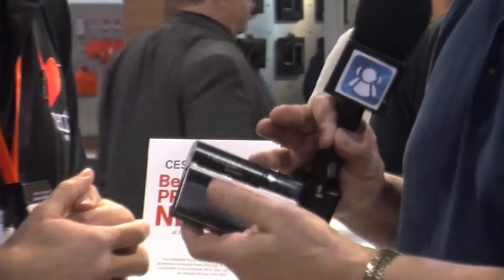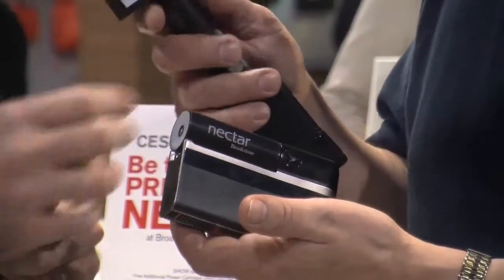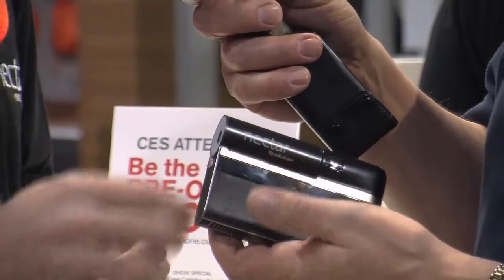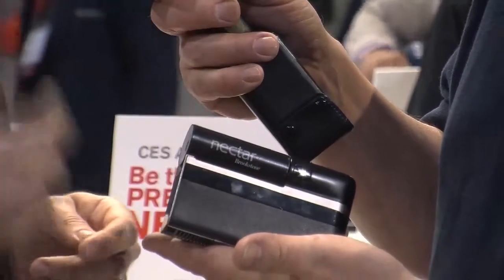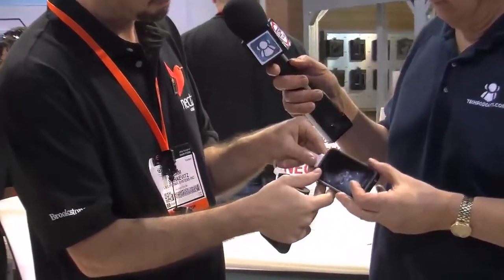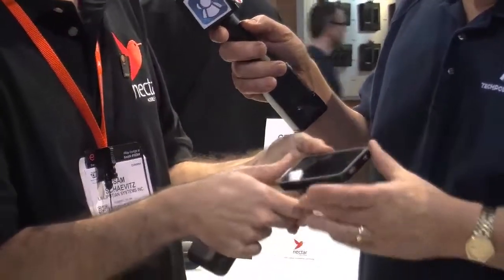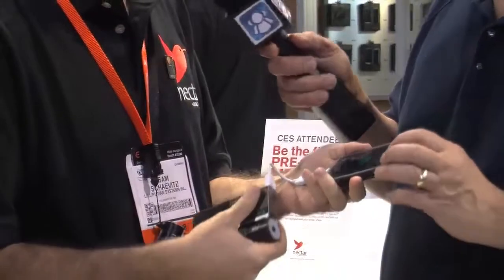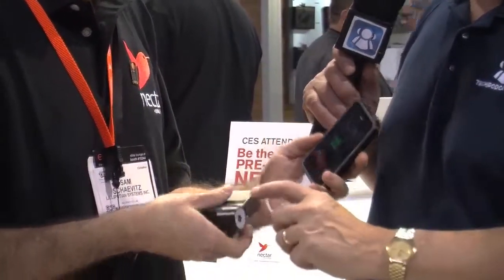CES 2013 LilliputianSystems Nectar FuelCell